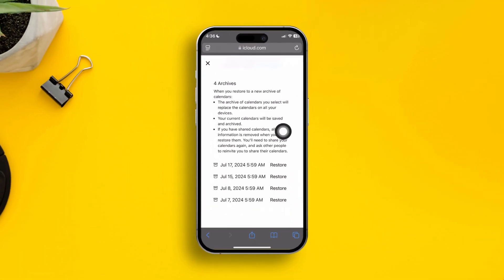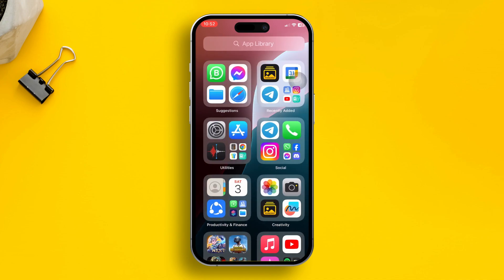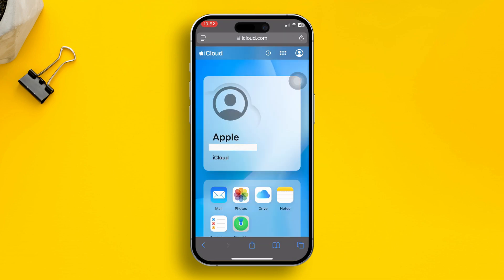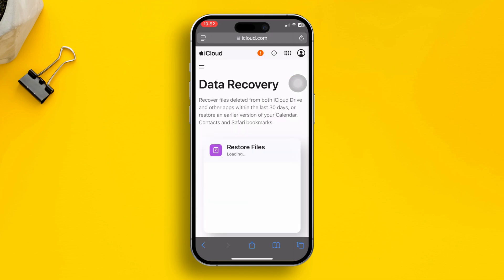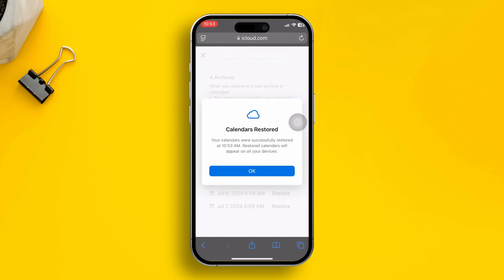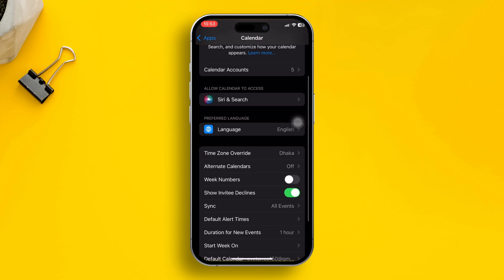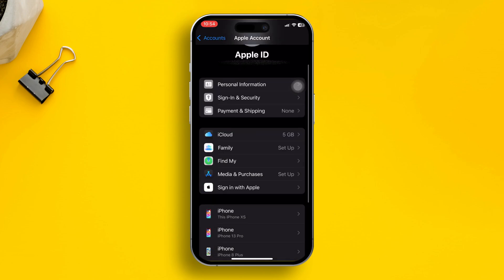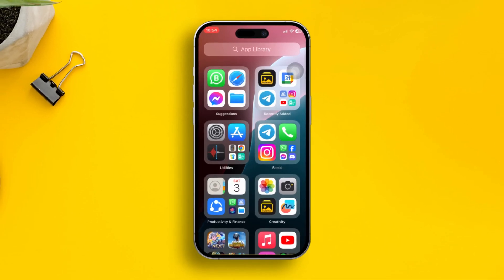How To Get Back Old Calendar Events On iPhone | Recover Deleted iPhone Calendar Events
Looking to get back old calendar events on your iPhone? Not to worry! In this video, you will learn how to retrieve lost iPhone calendar events that you may have accidentally deleted on the iPhone calendar! We know how important calendar events can be and losing one or two can actually disorient us. That's why we need to restore previous calendar events on our iPhones and set things straight!

This Video will show you how to recover deleted iPhone calendar events and find deleted events on the iOS calendar.
you simply need to follow it till the end and you'll get all the events back in no time! Good luck!

00:01- Video Intro
00:19- Solution Start
01:54- Solution End